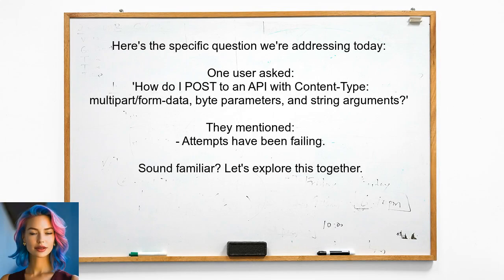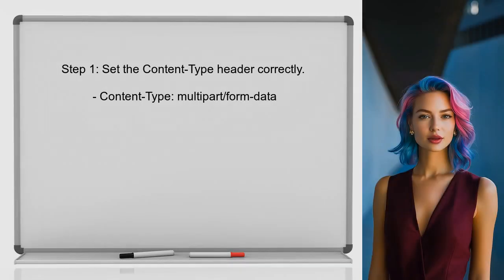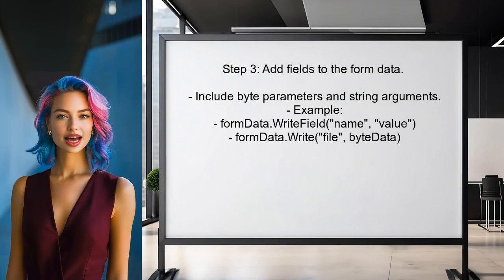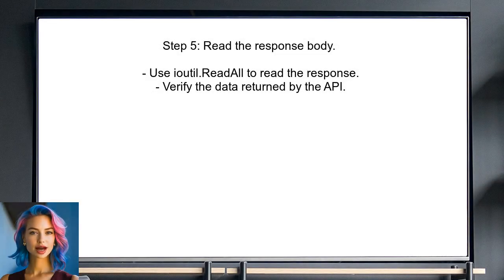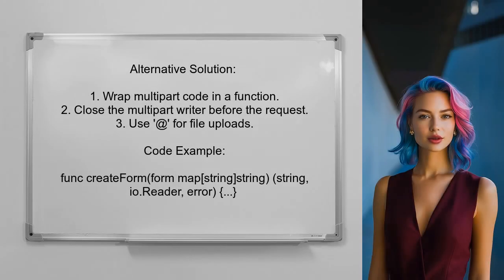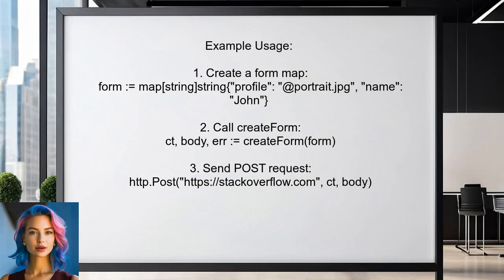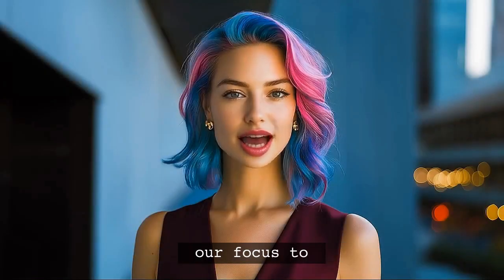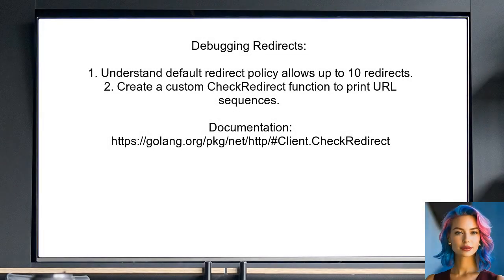How to Post with Content-Type: multipart/form-data - A Complete Guide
In this comprehensive guide, we’ll explore the ins and outs of posting data using the multipart/form-data content type. Whether you're working with file uploads, form submissions, or API integrations, understanding this format is crucial for effective data handling. Join us as we break down the process step-by-step, ensuring you have all the tools you need to master multipart/form-data in your projects.

Today's Topic: How to Post with Content-Type: multipart/form-data - A Complete Guide

Related to: howtopost, multipart/form-data, content-type, completeguide, httprequests, fileuploads, webdevelopment, apiintegration, formdata, programmingtutorial, webforms, servercommunication, client-serverinteraction,